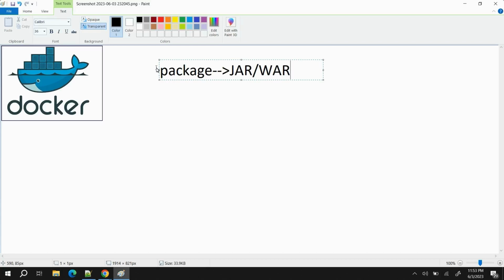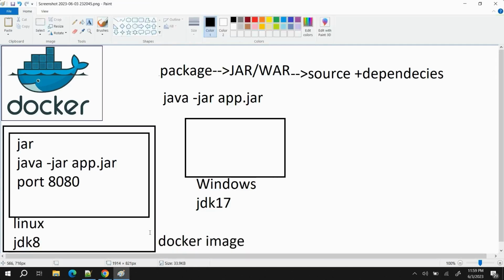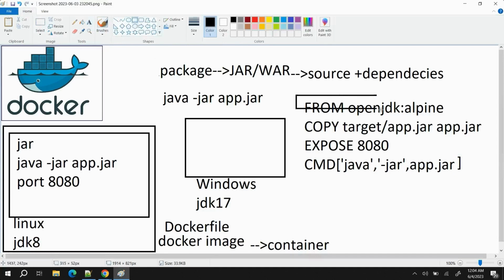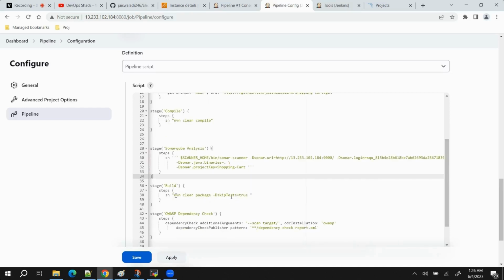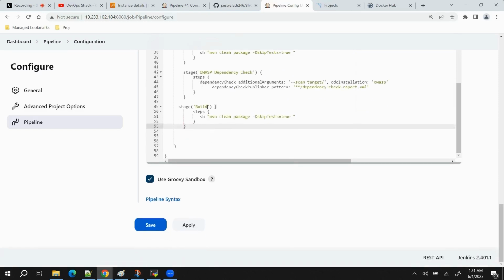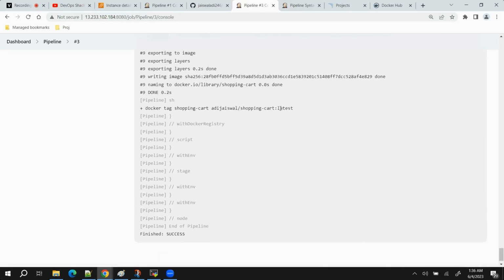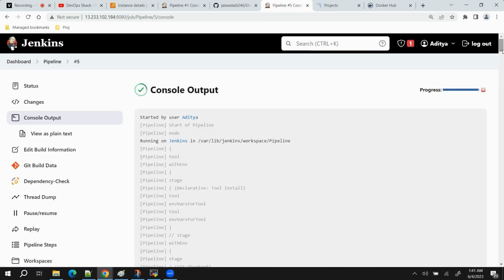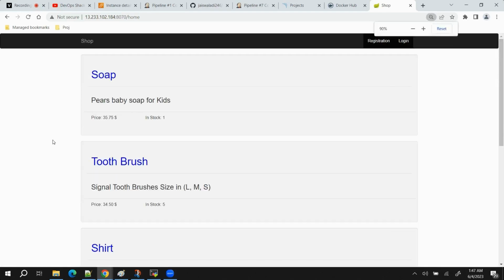30 Days Of DevOps | Zero To Hero | Docker | Day-8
30 Days Of DevOps | Zero To Hero | Docker | Day-8

🔗 LinkedIn: Connect with Aditya Jaiswal for more valuable content and industry insights

Join our active community on Telegram to discuss all things, ask questions, and share your experiences:

Follow Aditya Jaiswal on Instagram for updates on upcoming tutorials and coding tips: